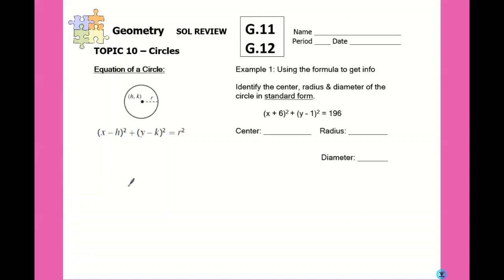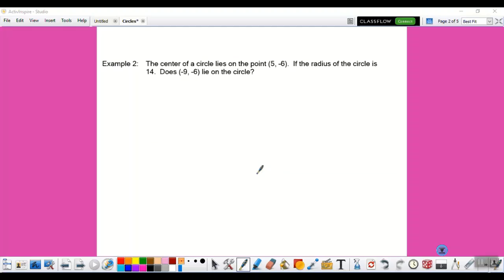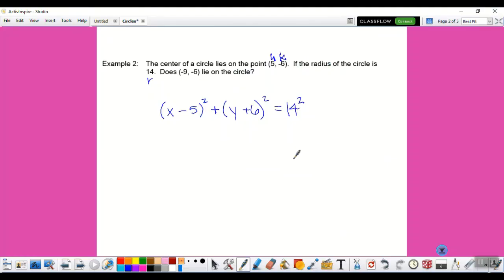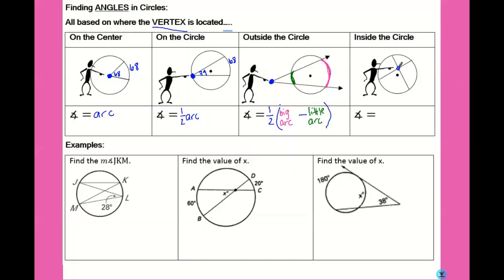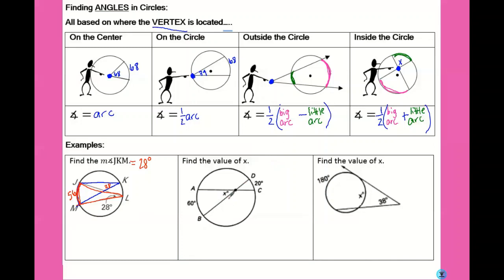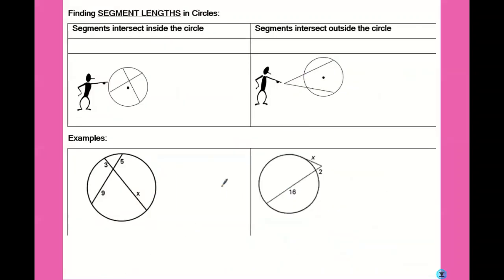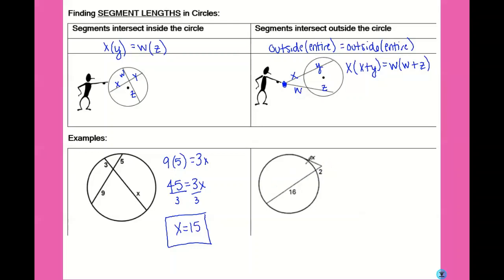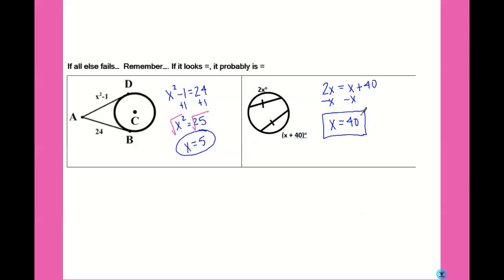SOL Topic 12 - Circles